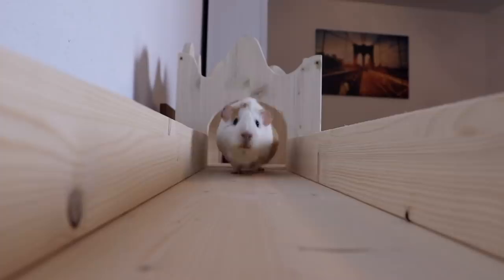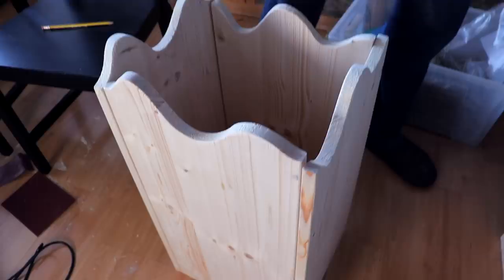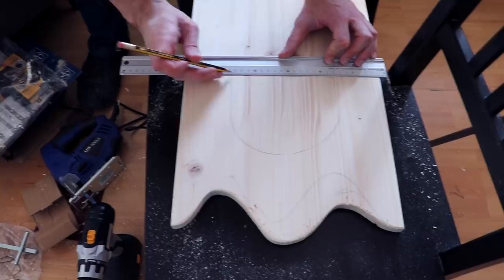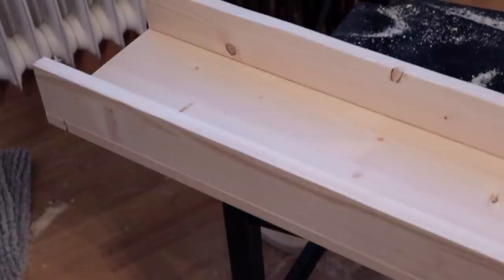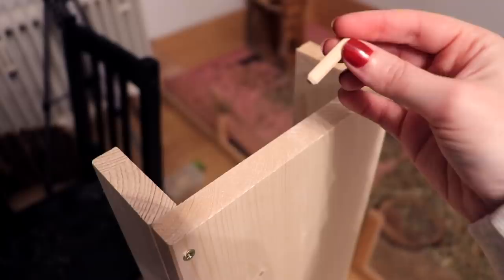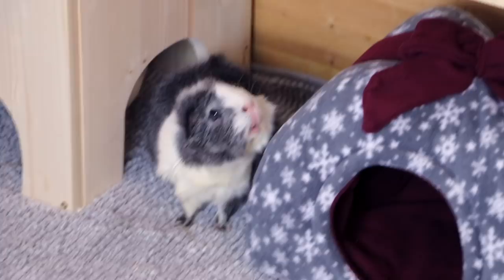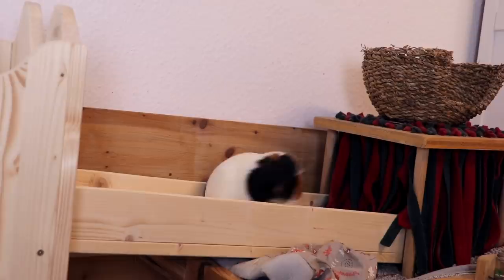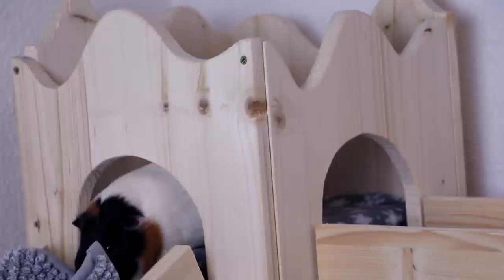Building a Guinea Pig Castle | DIY Castle Cage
We built a huge castle cage for the guinea pigs! And this is the tutorial on how we did it. We now have a guinea pig bridge:D